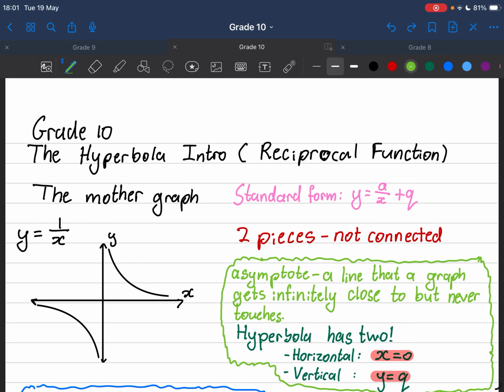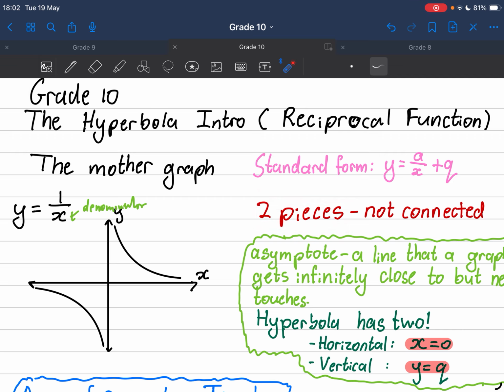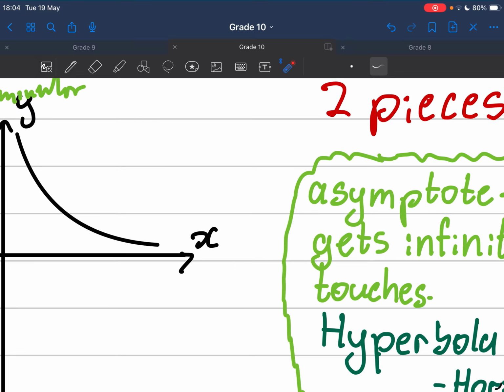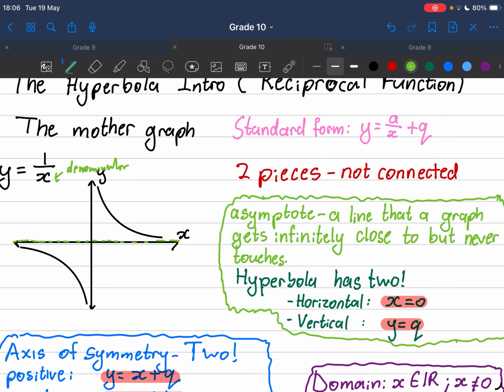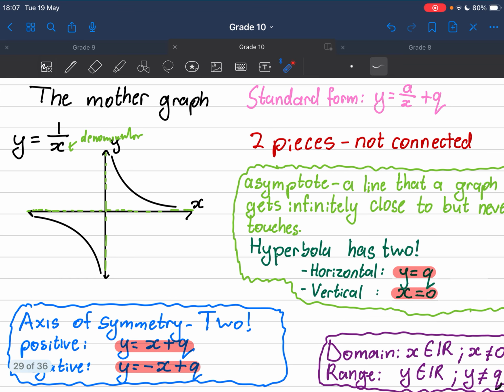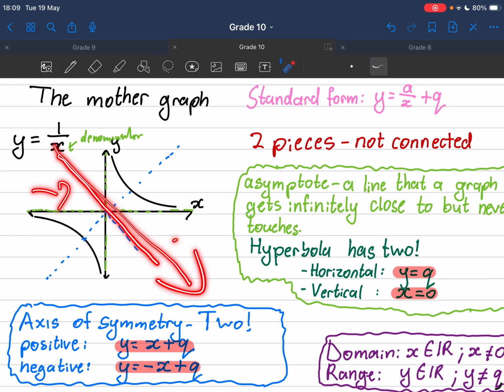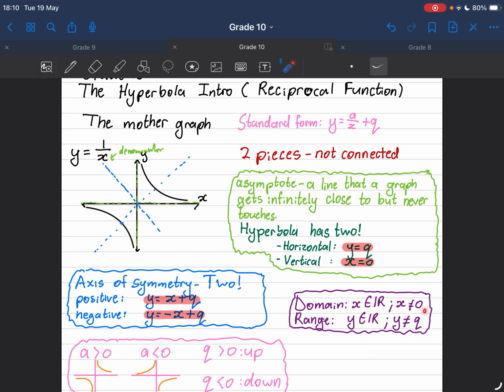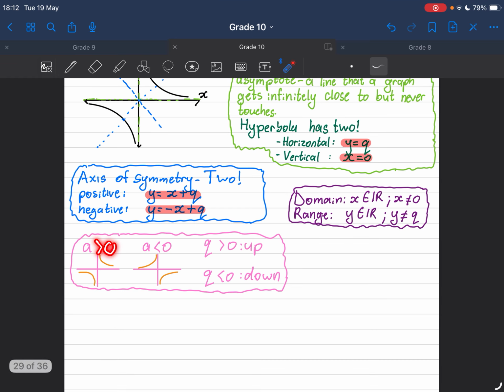Functions – Hyperbola Grade 10 – Introduction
This video introduces the hyperbola and discusses the mother graph, standard form, asymptotes, domain, range, axis of symmetry, shape, and vertical shift.